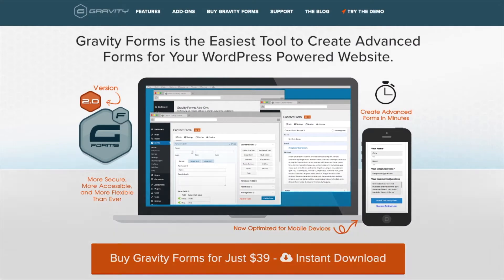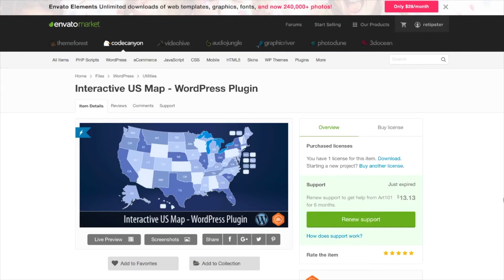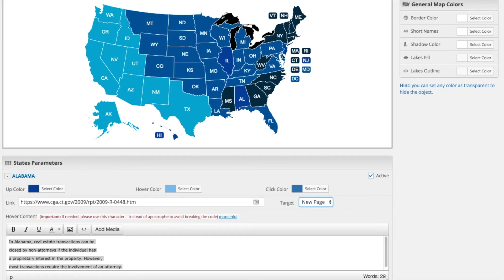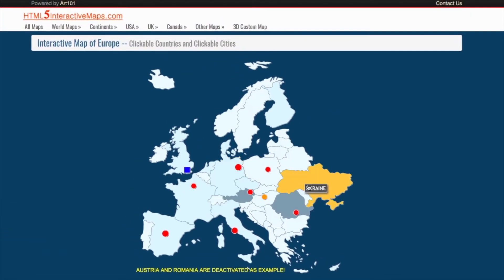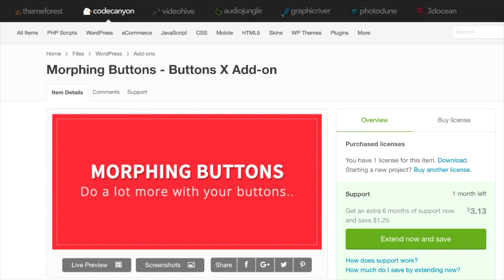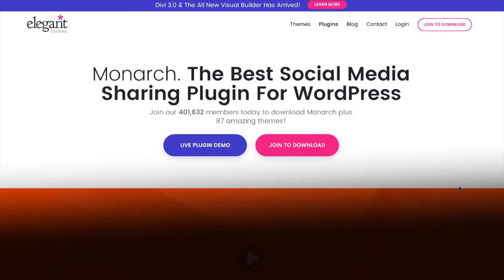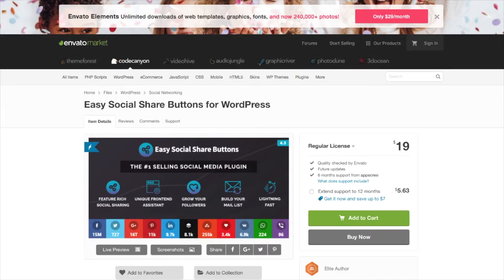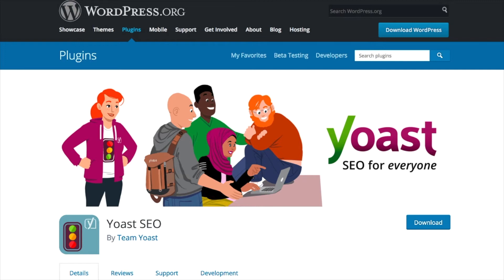Top 10 WordPress Plugins for Real Estate Websites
0:00 - Intro
2:38 - Gravity Forms
4:50 - Interactive US Map
8:00 - Buttons X
9:46 - Morphing Buttons
10:40 - Easy Social Share Buttons
11:38 - Monarch
12:48 - PrettyLink Lite
14:50 - Yoast SEO
16:00 - Layered Popups
18:06 - Bloom
19:32 - WP Amortization Calculator
22:00 - Divi Builder
26:07 - Estatik

When running a real estate business, a well-designed, highly-functional website is one of the most valuable and functional assets you can employ.

For many small businesses, WordPress is a natural place to start - because, comparatively speaking, it's one of the easier platforms to figure out - and a TON of "plugins" have been developed to help these websites perform various value-add tasks.

As a blogger and land investor, I've worked with WordPress to build a lot of my websites (both past and present). When you work with this platform long enough, you inevitably become familiar with a lot of the well-known (and some of the lesser-known) plugins that can be integrated to help your website do what you want it to do.

Sometimes these plugins are free to use, and sometimes there is a small cost associated with them - but in either event, the right plugins can make a MAJOR difference in getting a website to perform the tasks it needs.

In the video above - I'll walk you through 10 of the most helpful plugins I've found over the past few years. Some of them are easily applicable to EVERY website, and others will only be helpful to certain types of businesses - but either way, my goal is to help you discover at least one new plugin that will help your website meet the demands of your business.